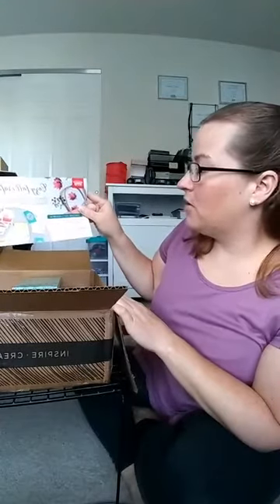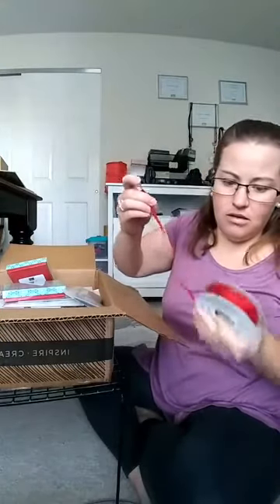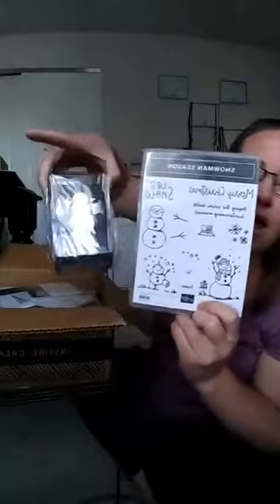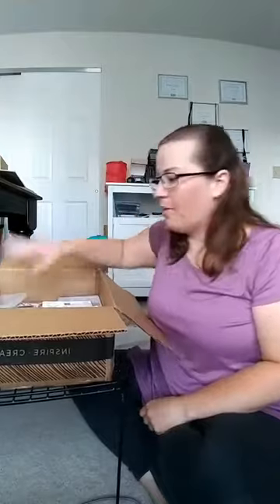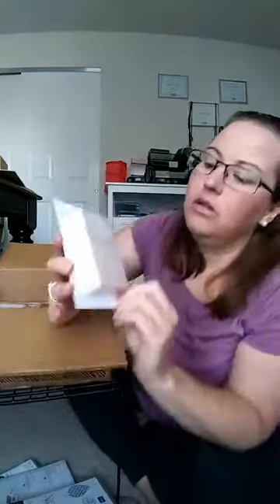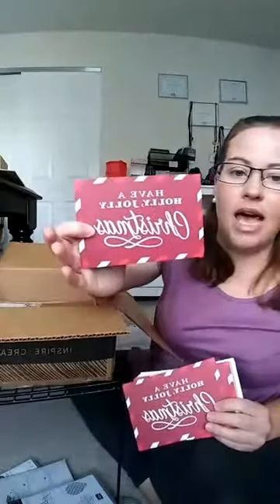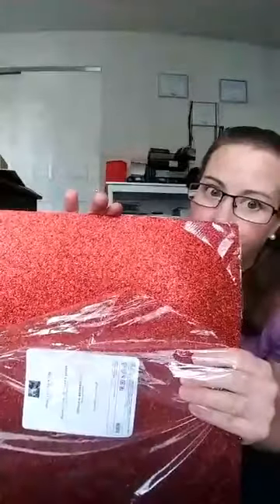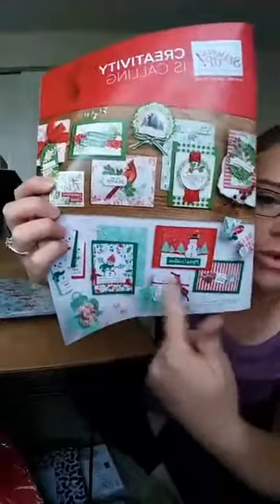My Stampin' Up Holiday Mini Catalog Pre-Order Unboxing - Laura's Stamp Pad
I did this Live on Facebook but wanted to share it with all of you as well!
Go Like My Facebook so you don't miss out on anything!

Earn the NEW Verdant Garden Stamp Set for Free with a $75 order (before tax and shipping), click here to start shopping

Try out Paper Pumpkin for a month or longer!